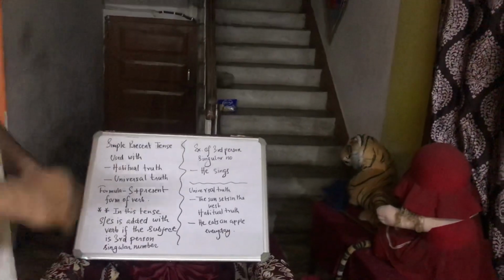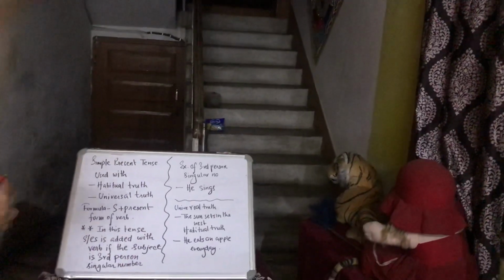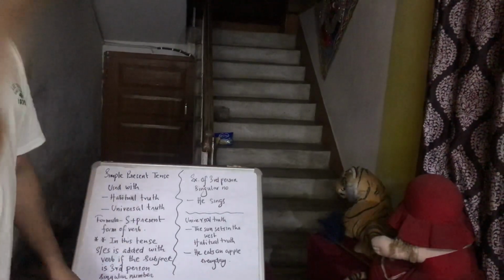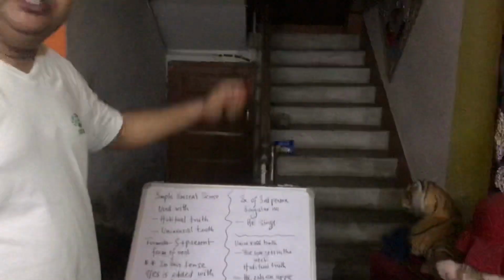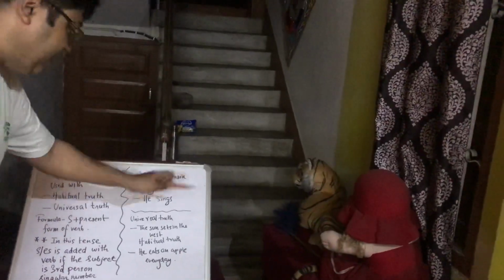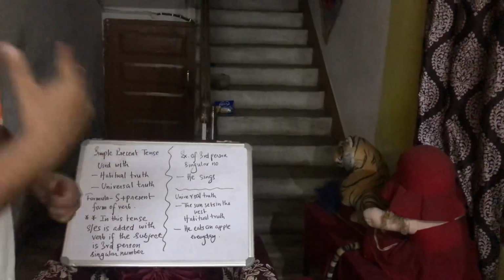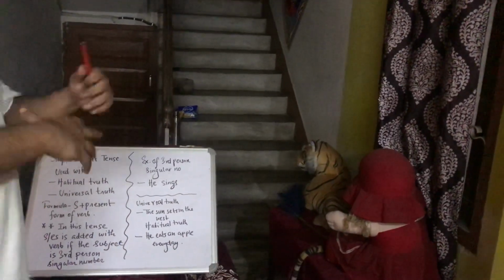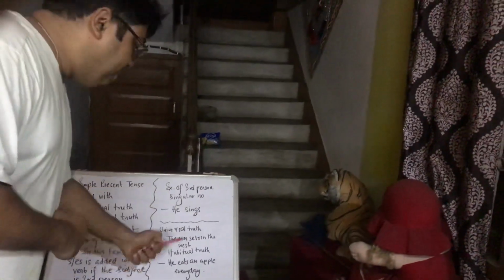27 July 2020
Tenses Starting Point
Simple Present Tense Uses